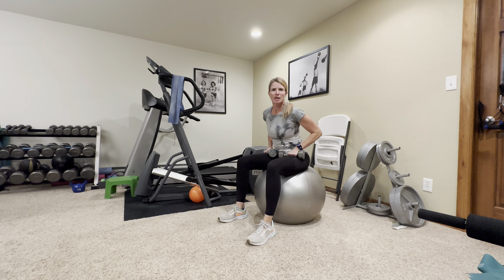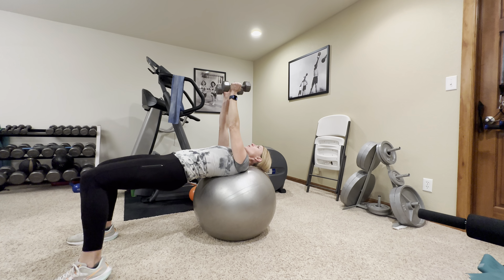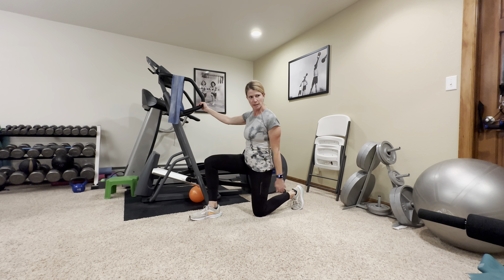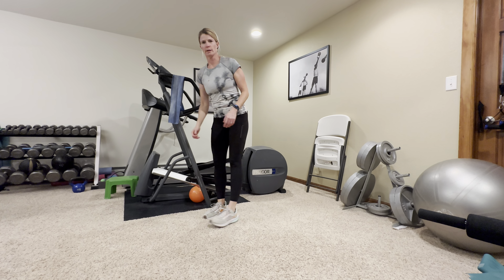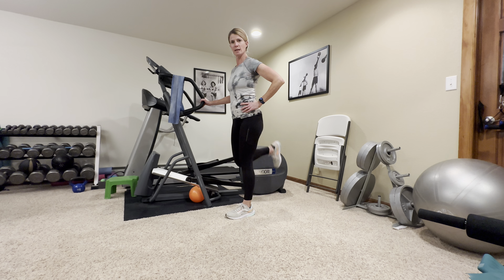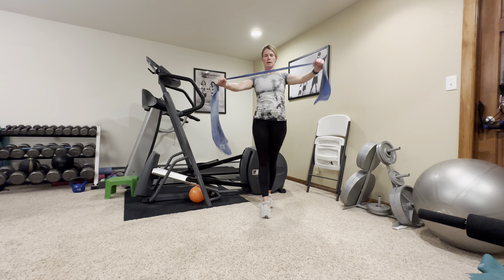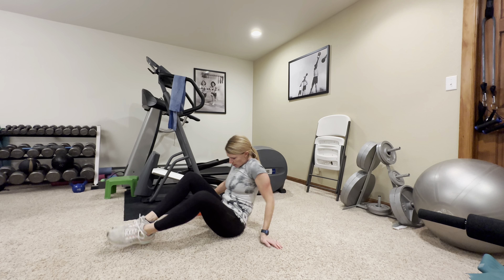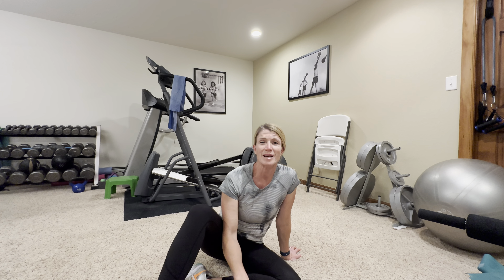But Journeys Begin With Small Steps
Sometimes the hardest part of exercise is getting started. Start small. Add a little more each day and soon you’ll be making great strides in your health!! Keep moving everyone!